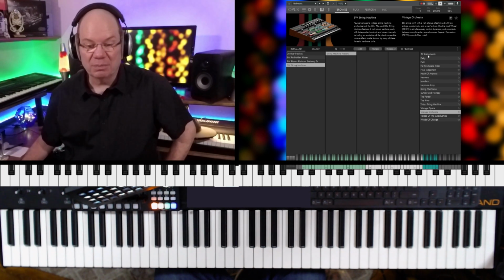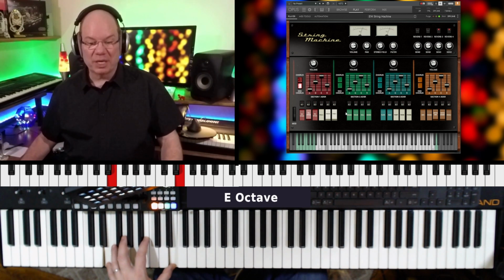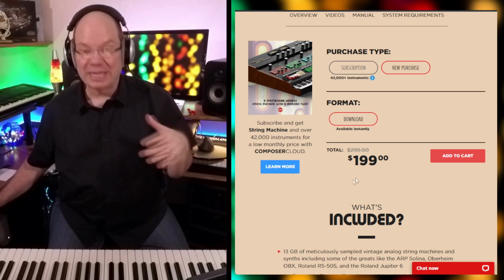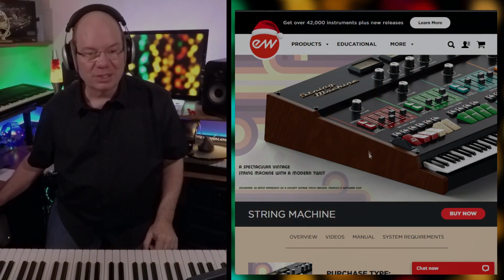East West String Machine Exploring Your Retro Future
@EWQLTutorials East West is taking us back to the glorious times of synthesizers and string machines while adding a modern twist. String Machine provides a very convenient way to dial in a selection of iconic synth tones from the ARP Solina, Jupiter 6, Oberheim OBX, and more. You also have a selection of retro reverb and chorus processors to take things even further. Available now to Composer Cloud subscribers as well as stand-alone purchases.